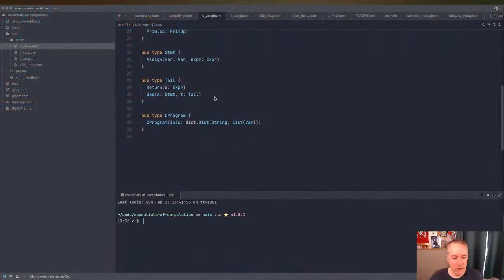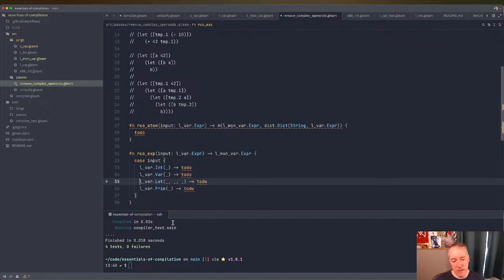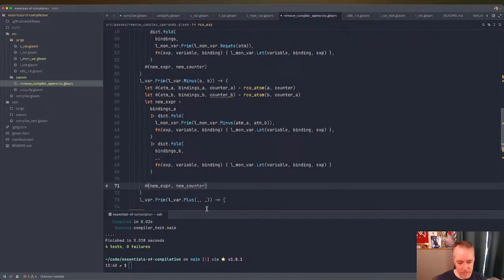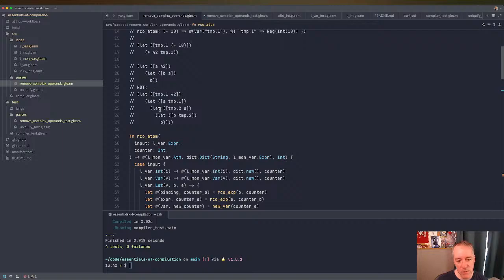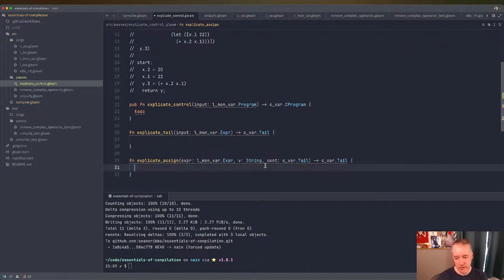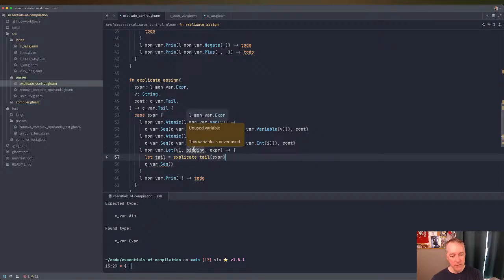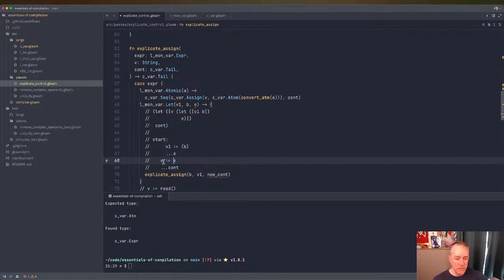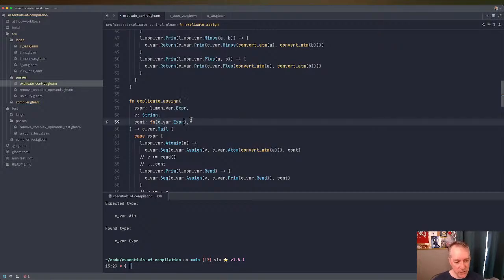remove_complex_operands & explicate_control: Chapter 2.5+ - Essentials of Compilation, in Gleam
We continue building a compiler from scratch in Gleam, adding several nano-passes to our transformation process. We write the remove_complex_operands (2.5) pass from start to finish, and get really close to completing explicate_control (2.6).